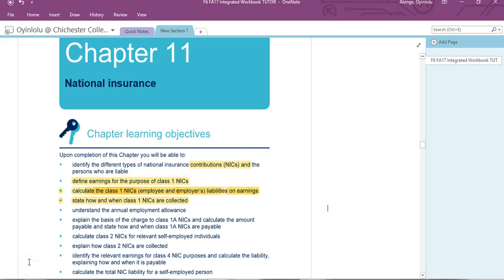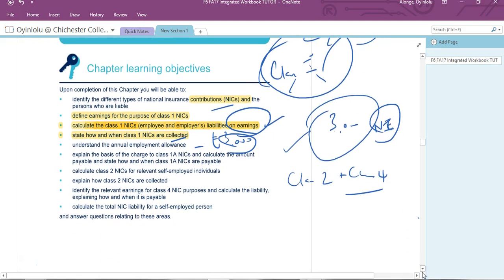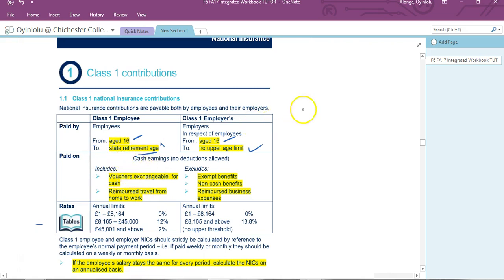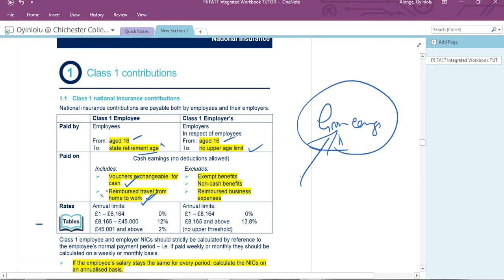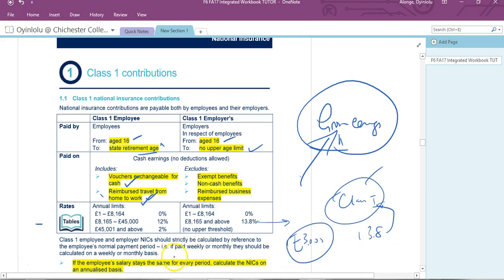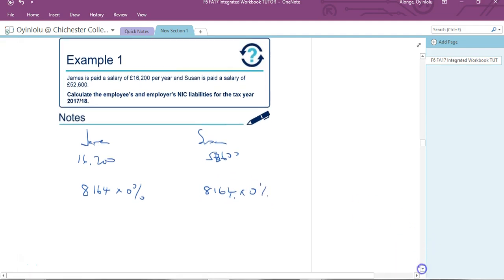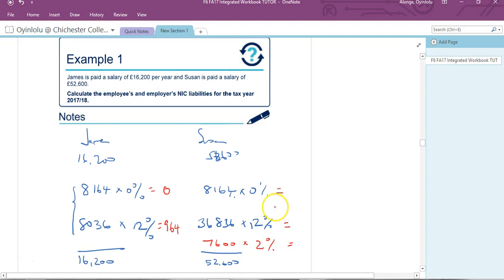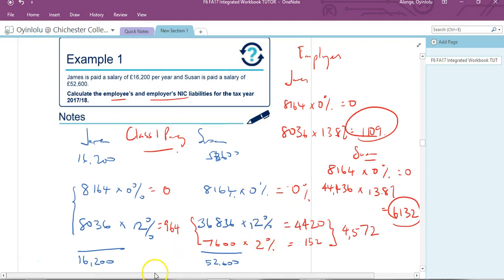National Insurance Ch11 Video One